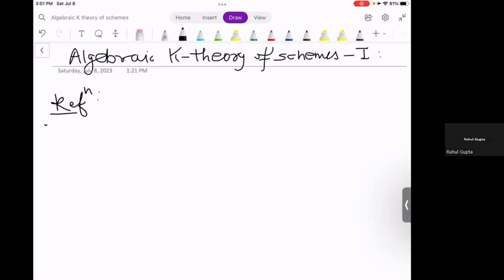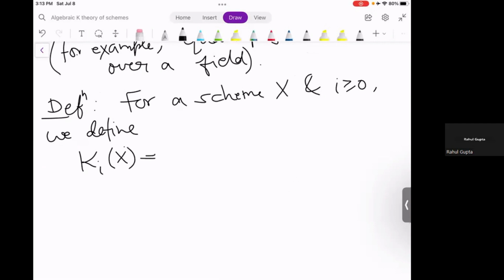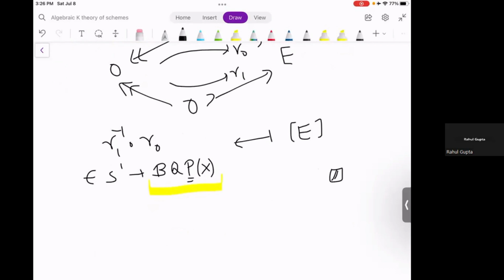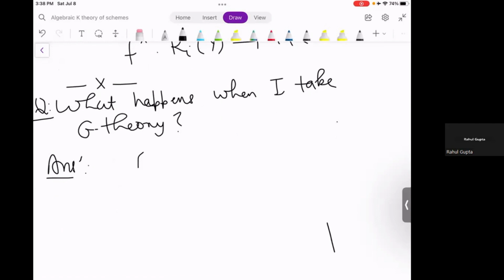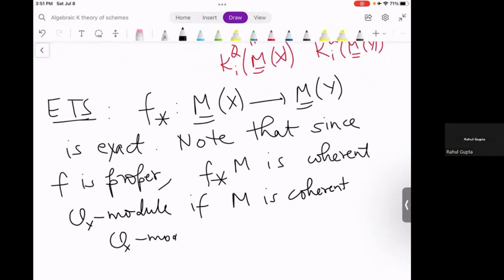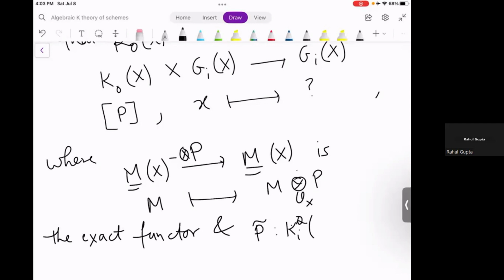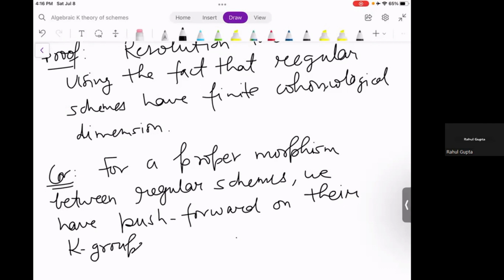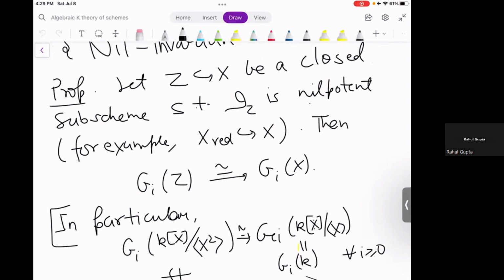Lecture 1 | K-theory and G-theory of Schemes | Dr. Rahul Gupta | K-theory in totality